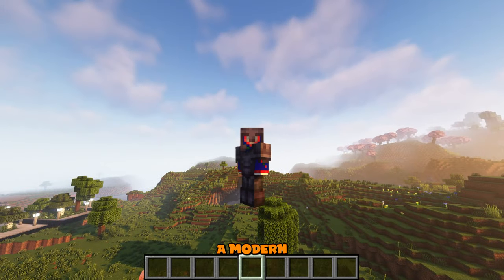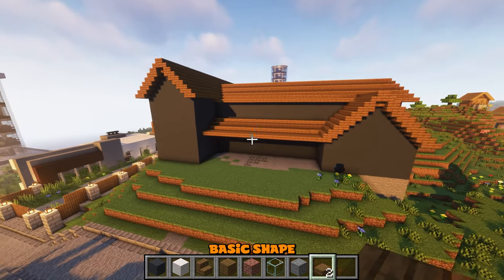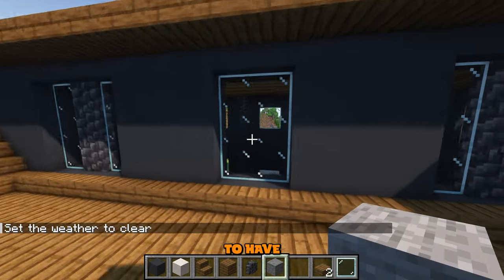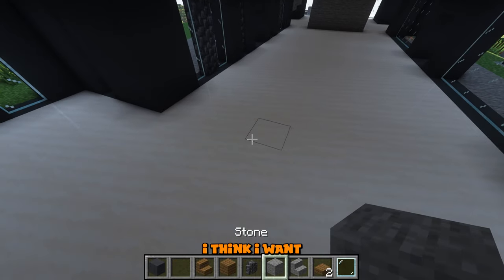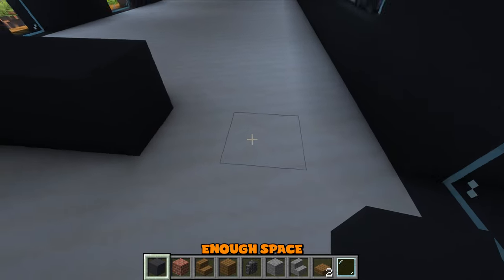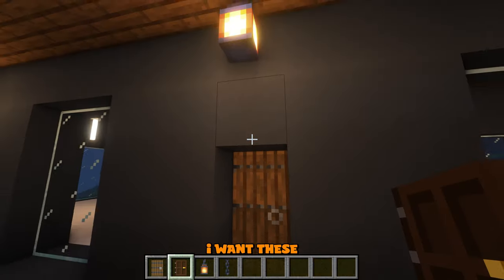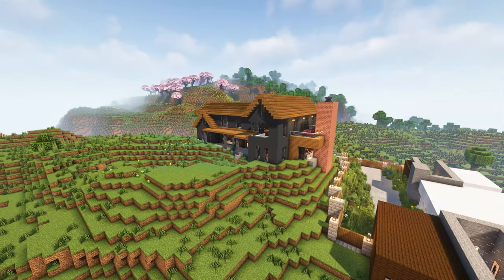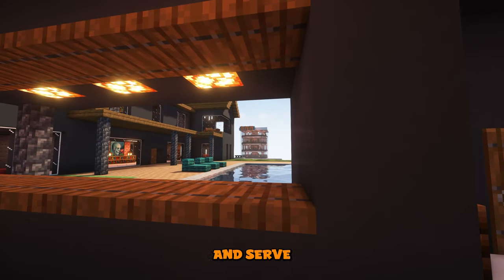MINECRAFT MODERN HOUSE [2] - BEANIN BUILDS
Here is a new let's build series in which I add my personality to a creative realm in the game. All the Beanin you want with no survival limitations. I might make something good!